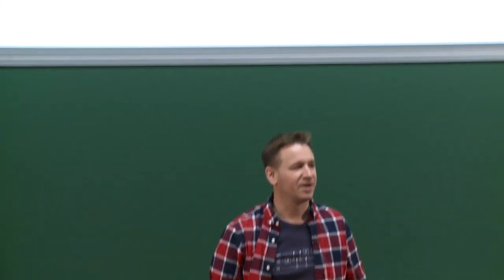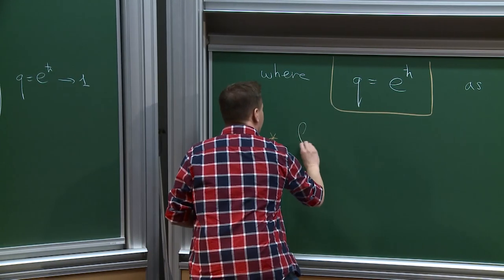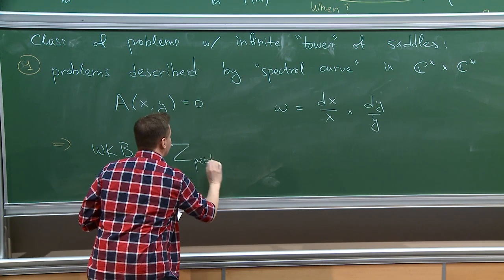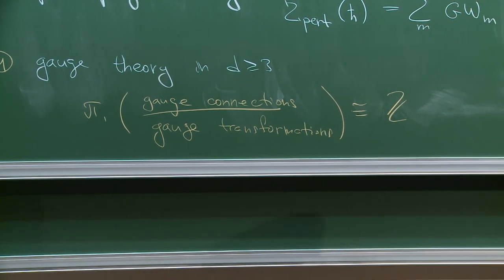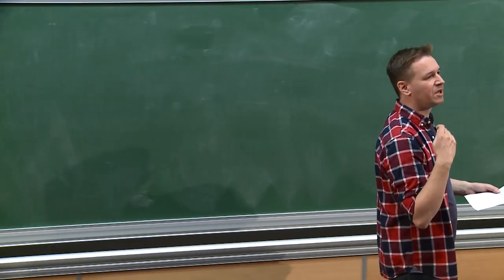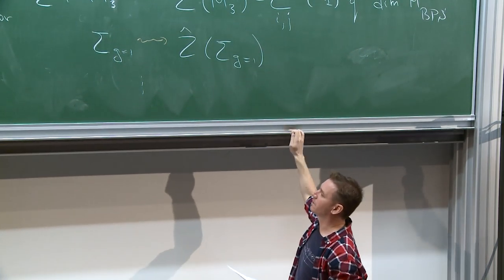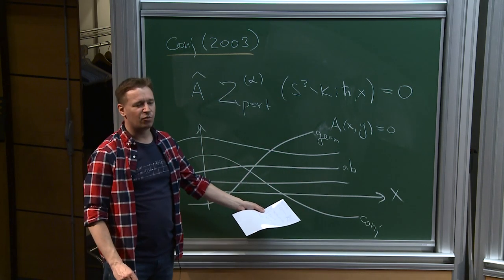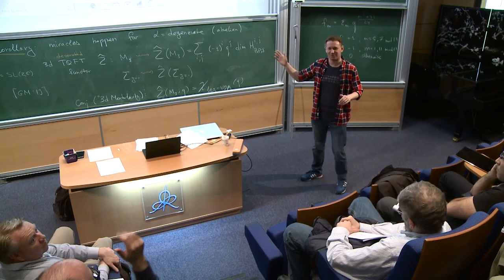Sergei Gukov - Resurgence, Topology and Modularity